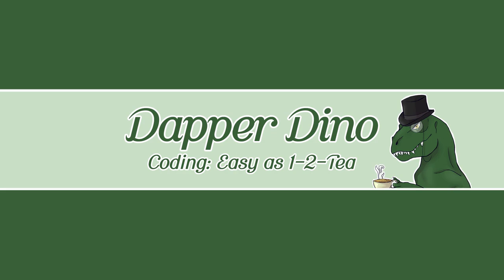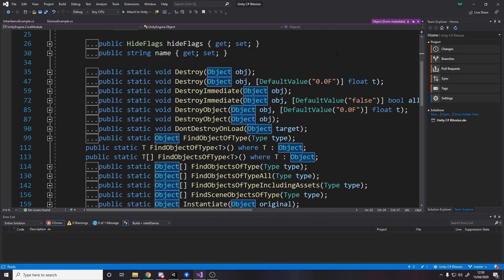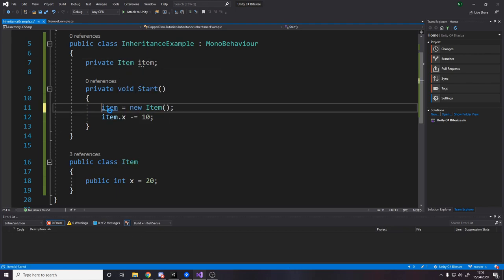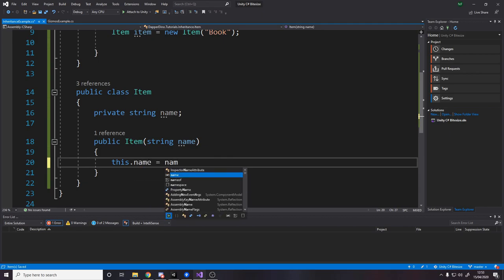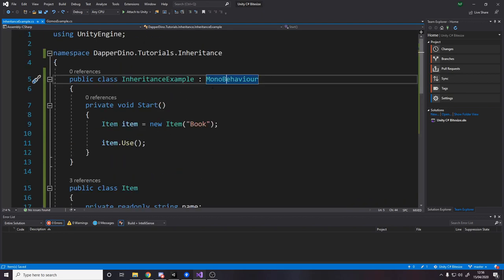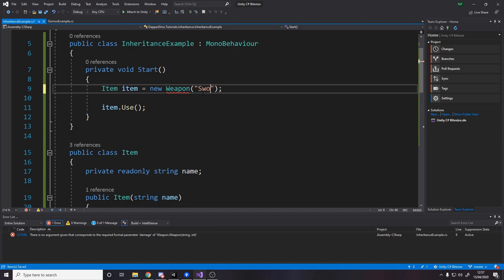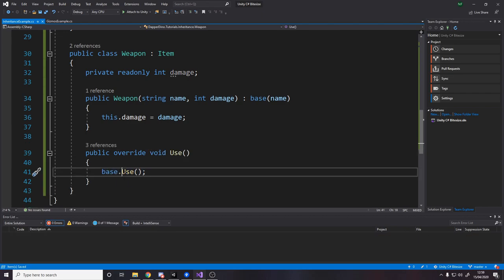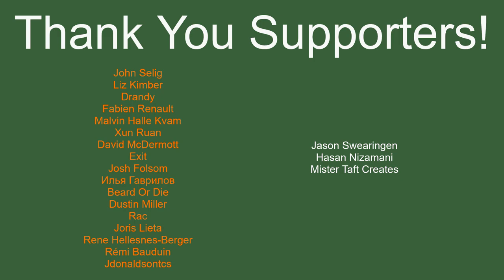Unity C# Bitesize - Inheritance - (Beginner)